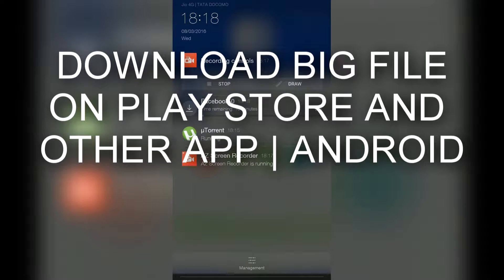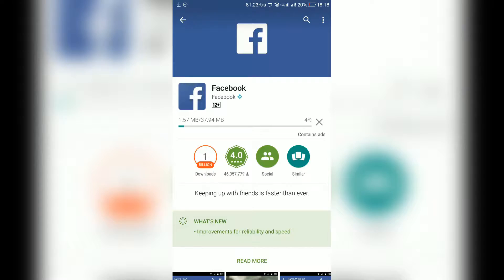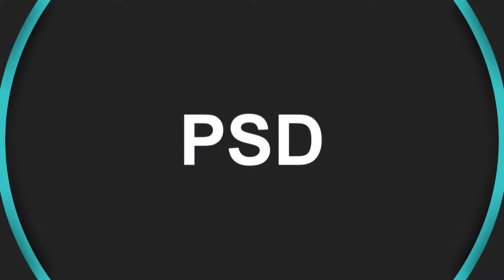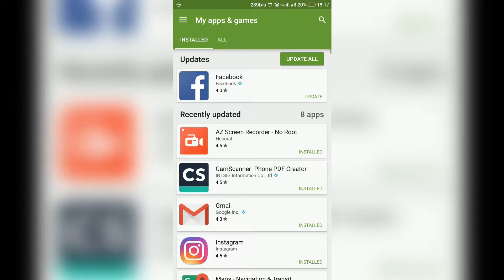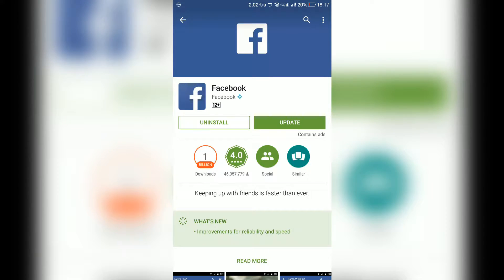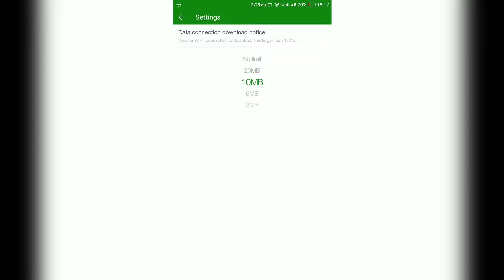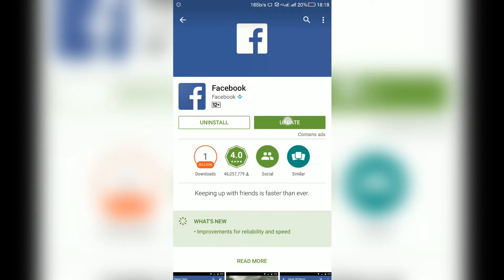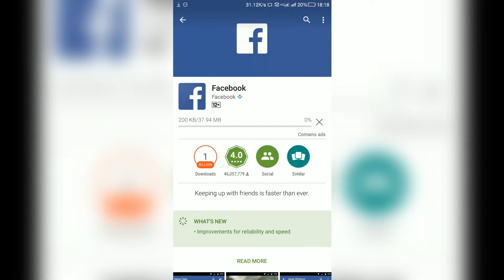DOWNLOAD BIG FILES FROM PLAY STORE OR OTHER APP ON SIM | WAITING FOR WIFI ERROR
Here is a small tutorial on how to download big files from play store if its showing " WAITING FOR WIFI ".